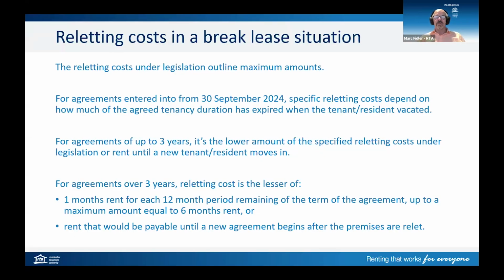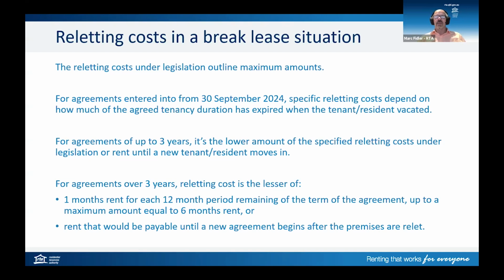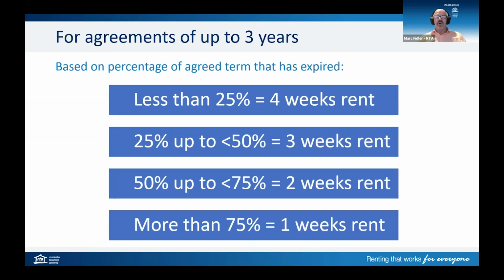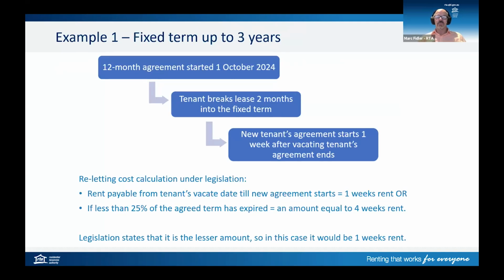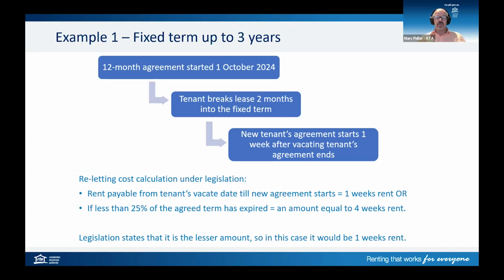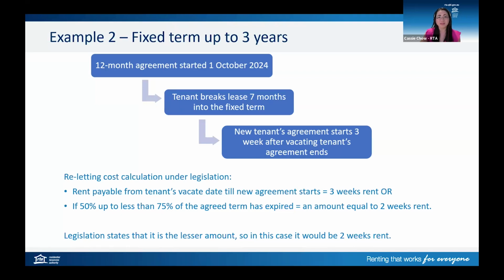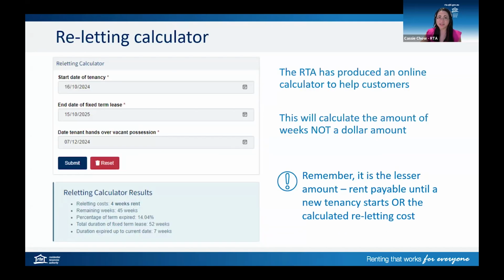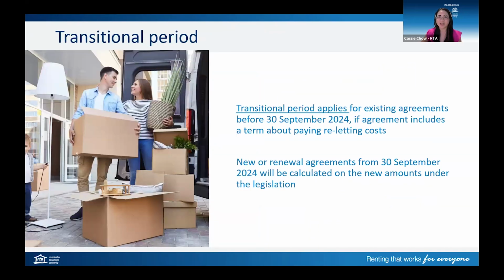Webinar - Reletting costs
In this webinar, we discuss the rules relating to reletting costs in a break lease situation and provide some examples.

Watch this 8-minute webinar to:

- unpack and understand the rules about reletting costs for agreements entered into from 30 September 2024
- examples demonstrating how reletting costs are calculated
- learn how our reletting costs calculator works
- where to get more information.